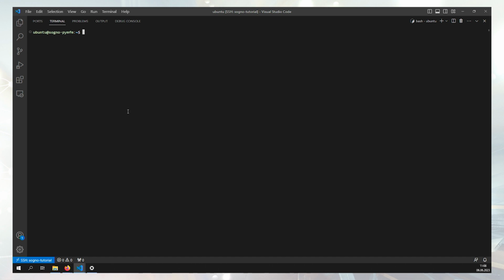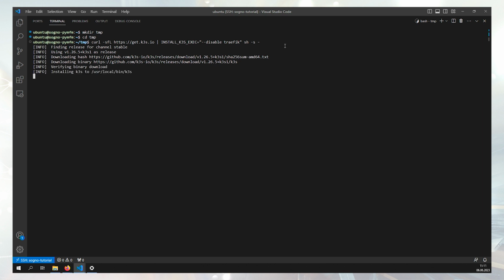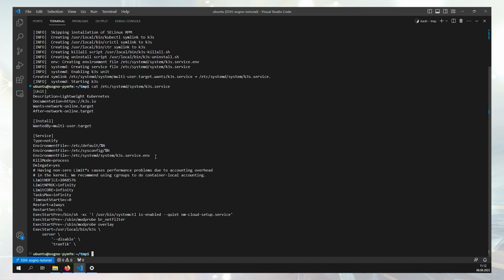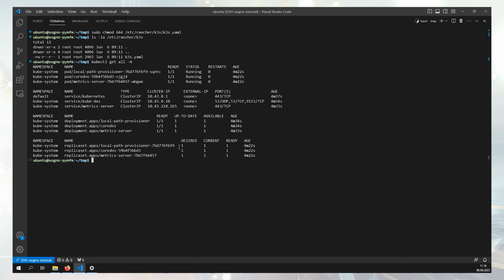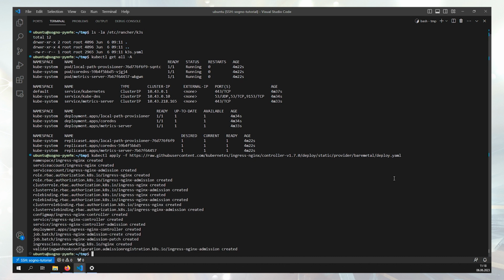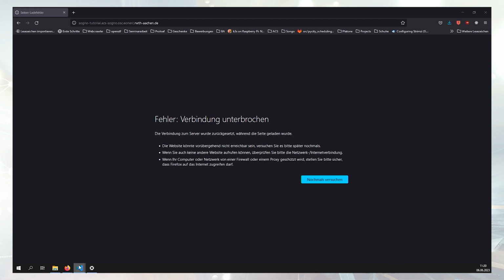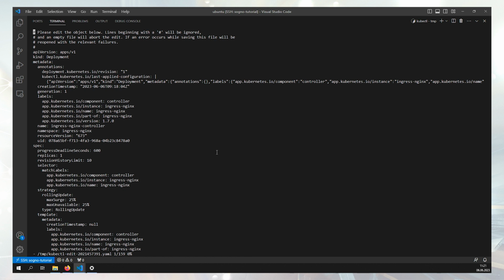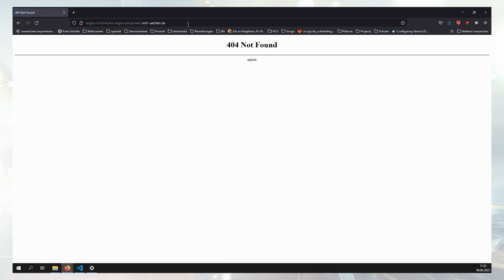SOGNO - Installation of k3s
Service-based Open-source Grid automation platform for Network Operation of the future (SOGNO)  - Installation of k3s